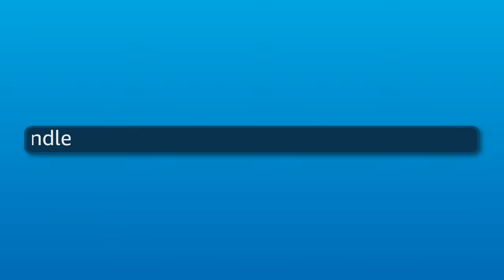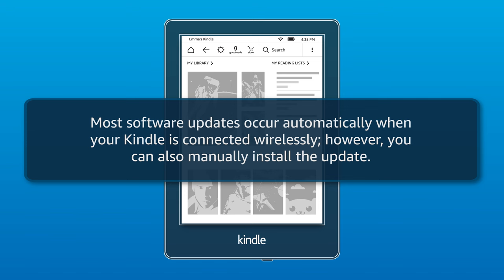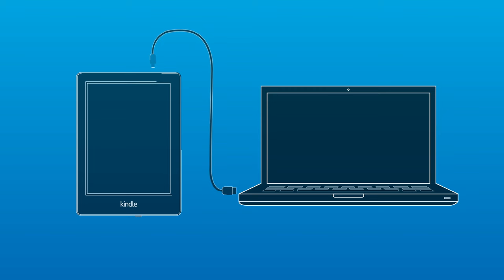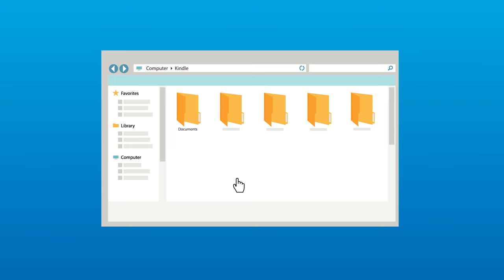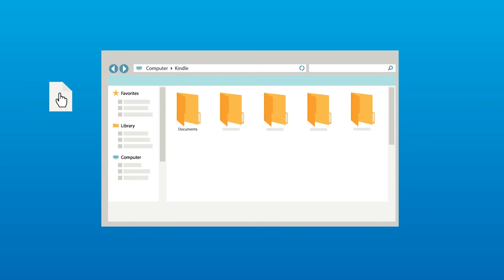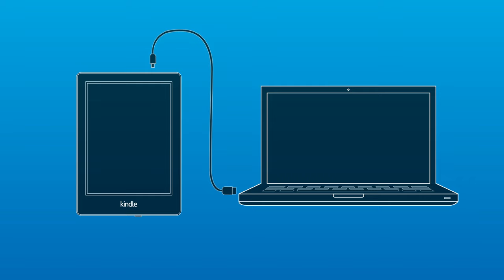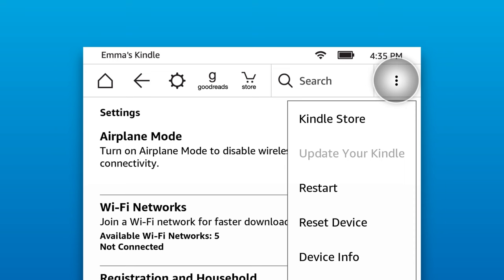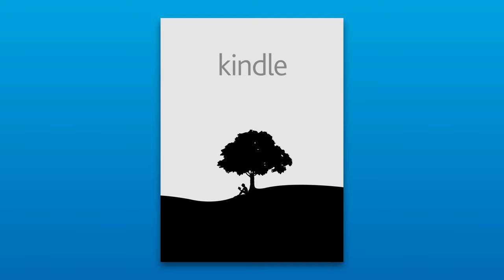Amazon Kindle: Update Your Kindle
Most software updates occur automatically when your Kindle is connected wirelessly.